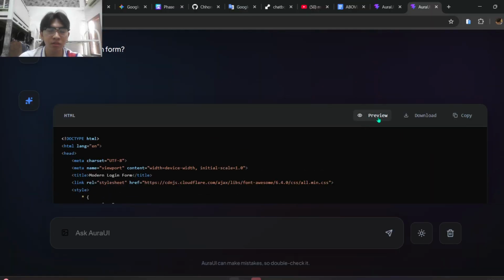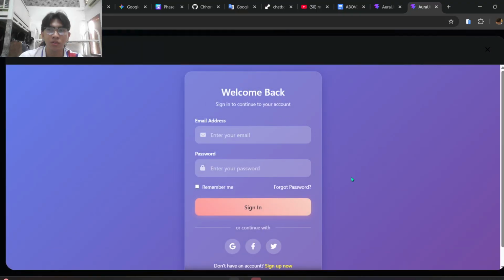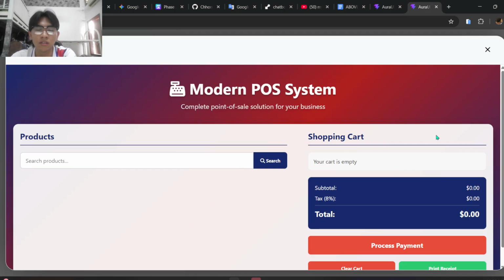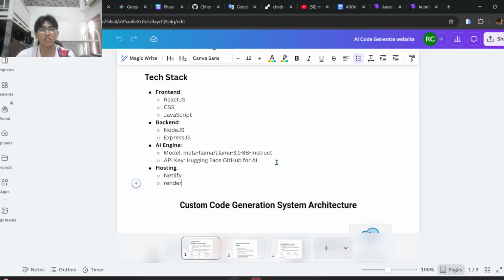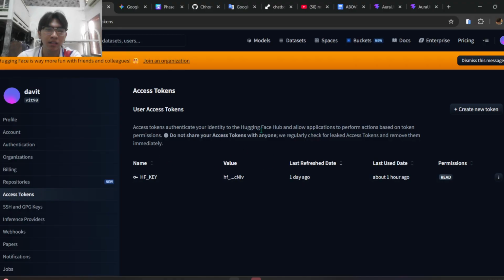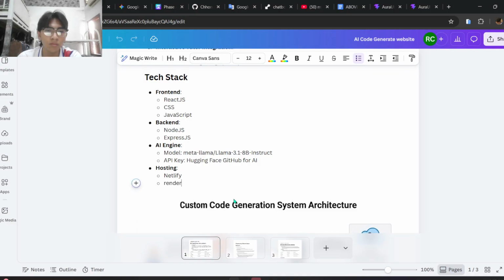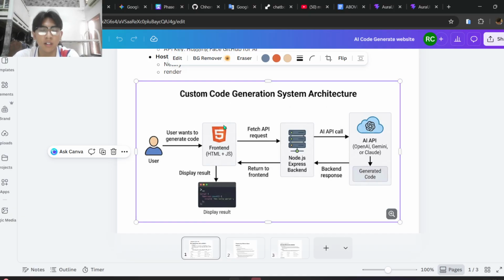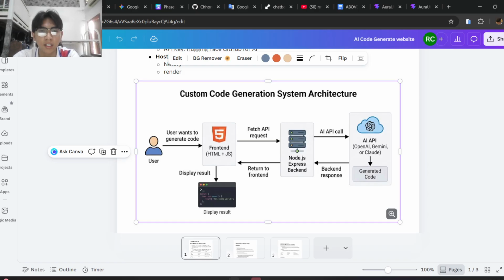AI Code generate (UI component)